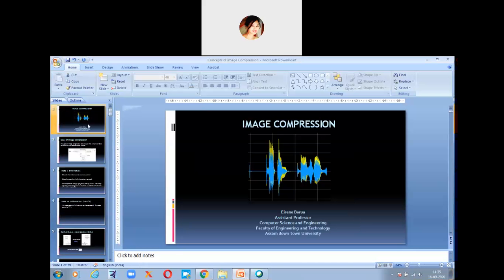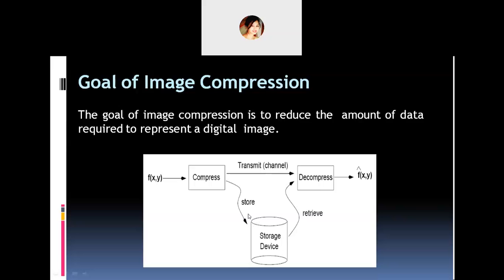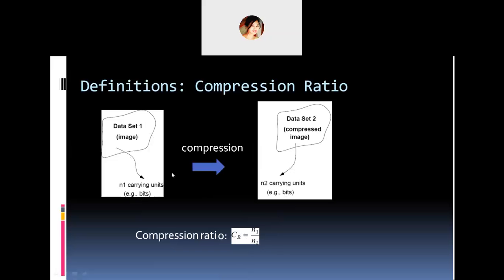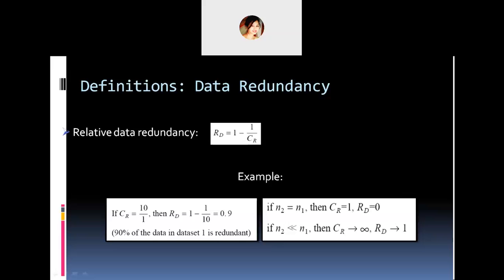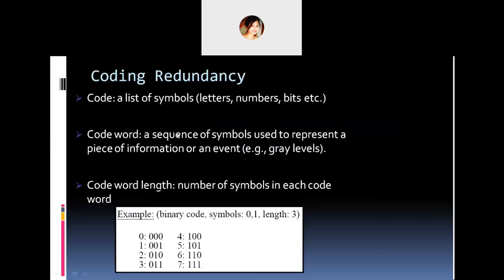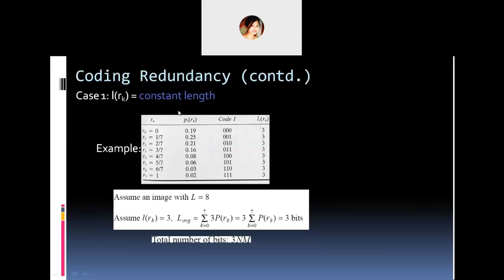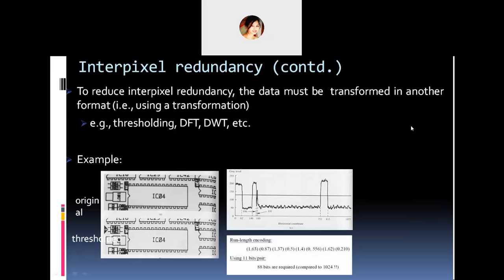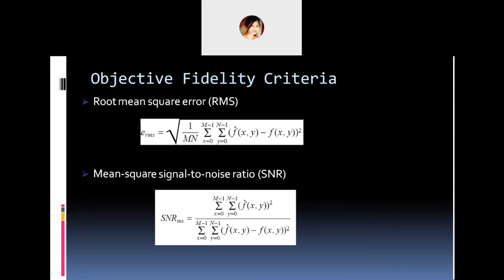18. Image Compression | Digital Image Processing